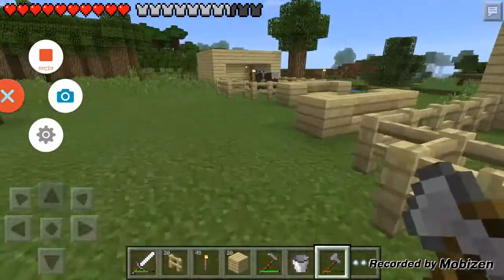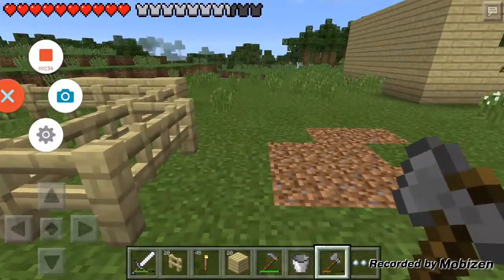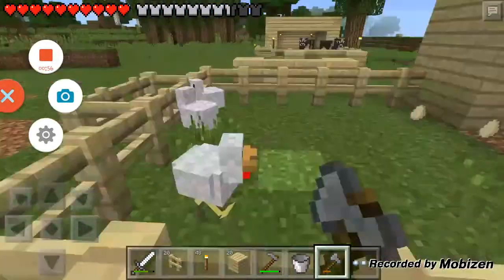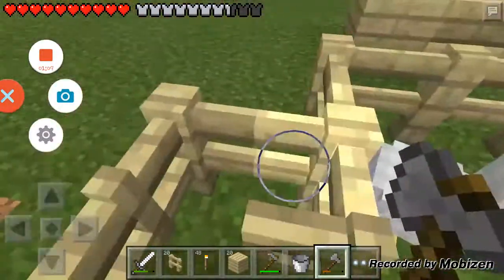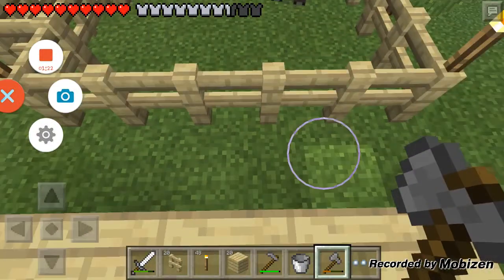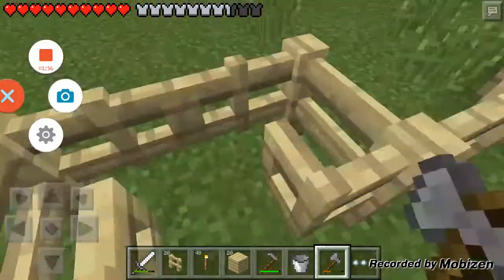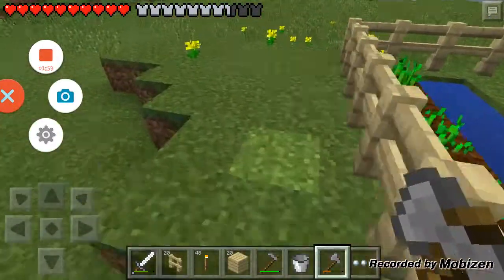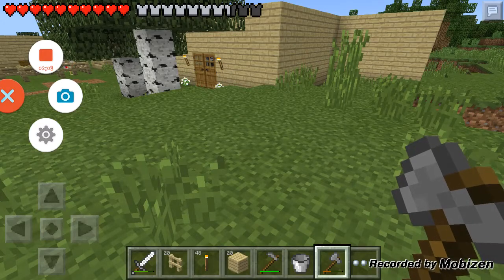Cow pen and farm |City Crafting ep 4